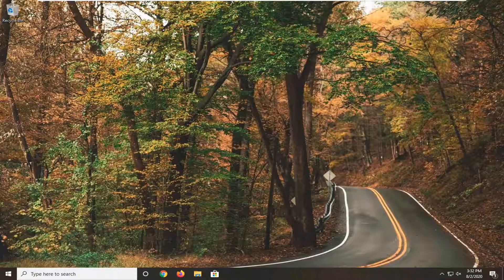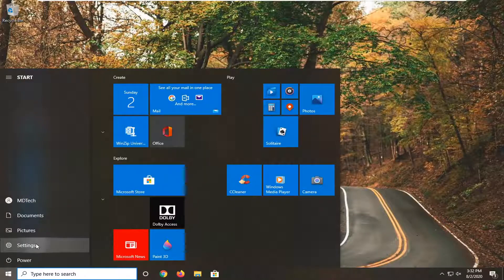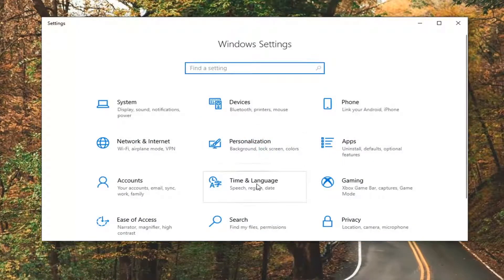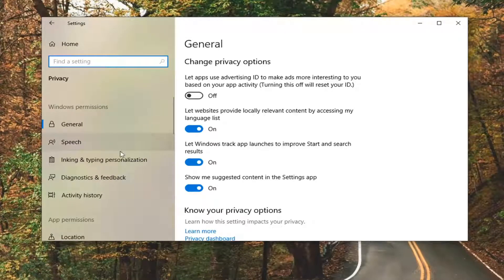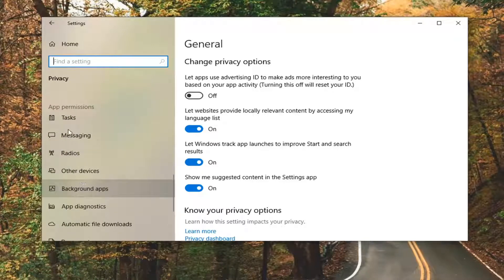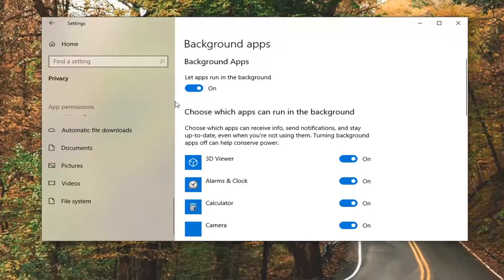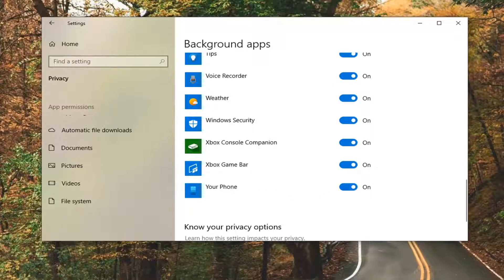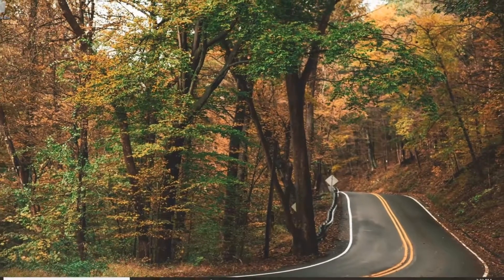Disable Programs Running in the Background in Windows | HP Computers/Laptops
Does your Windows 10 Task Manager list loads of background processes? If so, you might need to reduce background processes to free up system resources for desktop software.

If you used Windows 10's express installation, you might want to tweak some of your settings before you get going. You know, for the sake of privacy, speed and convenience. Here are 10 things -- that are turned on by default -- that you can disable in Windows 10.

Closing programs running in the background on your computer can free up system resources for your other programs. This can resolve problems where your system is running slowly or two programs are trying to use the same device. It can also help you determine if there is a conflict with third-party software that's running on your system.

As background processes hog RAM, cutting them back will probably speed up your laptop or desktop at least a little.

However, they can also be startup programs and system monitors. As such, there are a few ways that you can fix too many background processes in Windows 10.